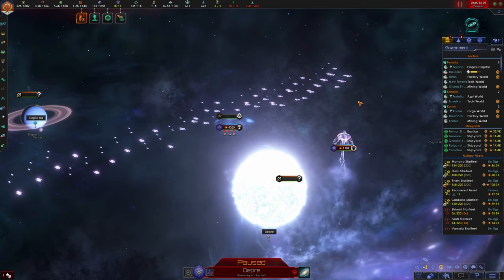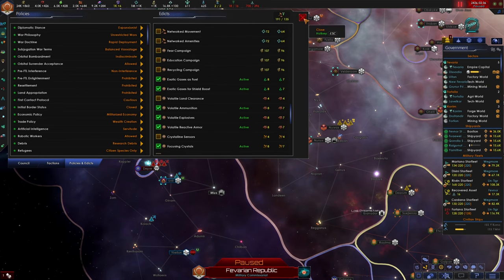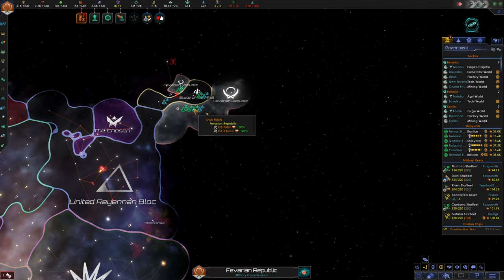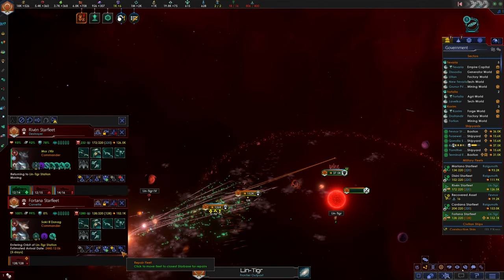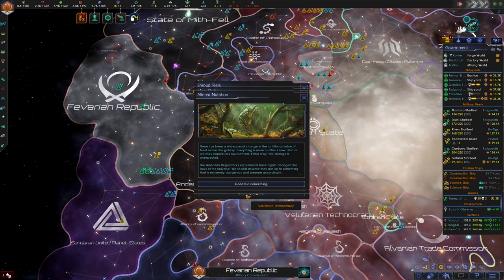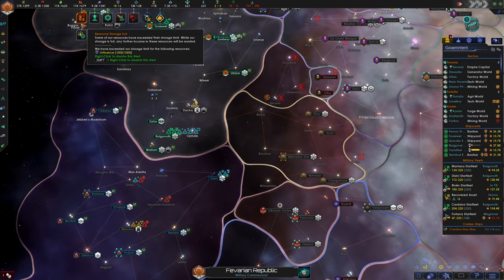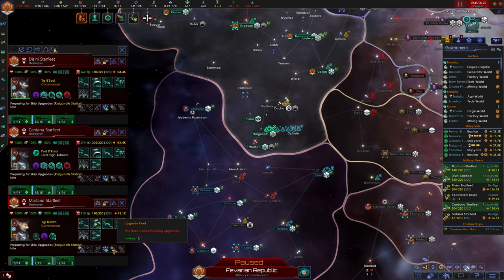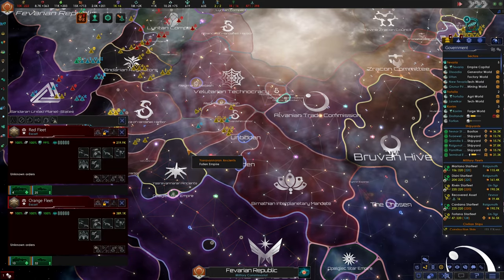Stellaris | Fevarian Republic | Ep. 33 - Defenders of the Galaxy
Join us for our complete playthrough of Stellaris! Stellaris is a sci-fi grand strategy game developed by Paradox, set in the year 2200. In this series, we are playing as the Fevarian Republic, a world recently liberated from subjugation and enslavement by Minamar Specialized Industries. Its leaders stand resolute in defense of Fevaria's newfound independence.

  Light Borders
  Softer Hyperlanes
  EG - Multicoloured Galaxy Texture
  EG - Galaxy Colors Restored
  Whiter Stars
  UI Grey
  Tiny Outliner v2
  EG - Cleaner System UI
  Better Rings
  Immersive Galaxy - Planet Variety, 4K
  Immersive Galaxy - Nightfall
  Real Space 3.8
  Immersive Beautiful Universe - Skyboxes Only
  Complex Bright Stars
  Starlight
  Amazing Space Battles
  ASB Addon: Shorter Trails
  ASB Addon: More Particles
  Battle Debris - Starship Graveyards
  Cinematic Camera